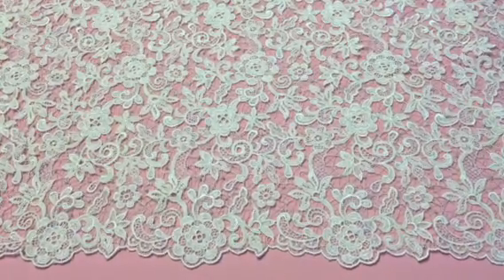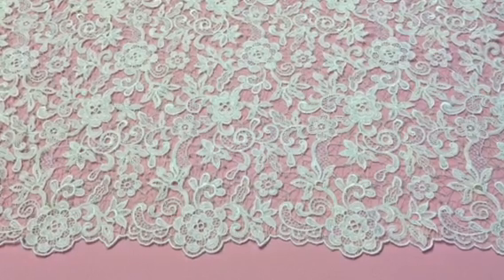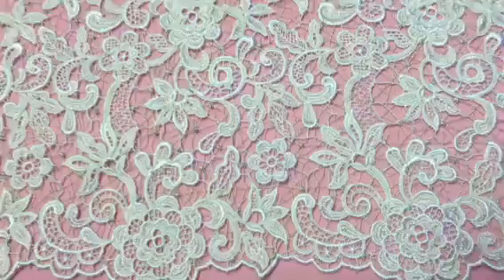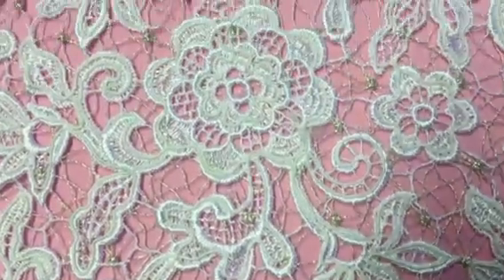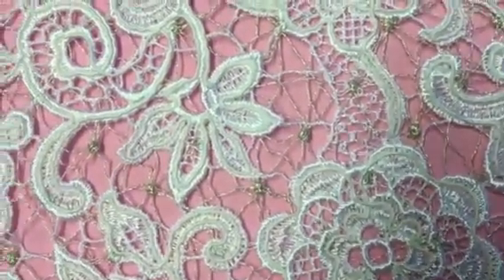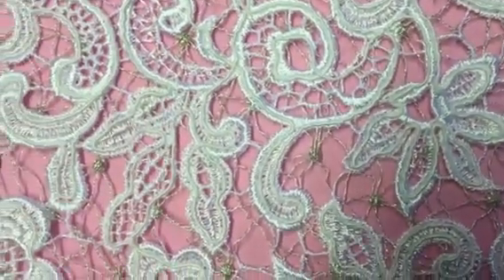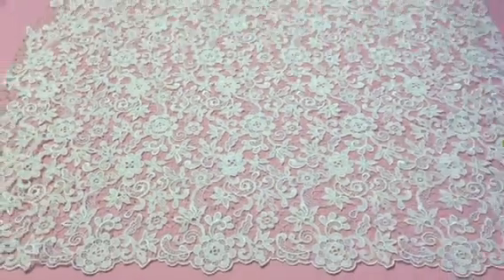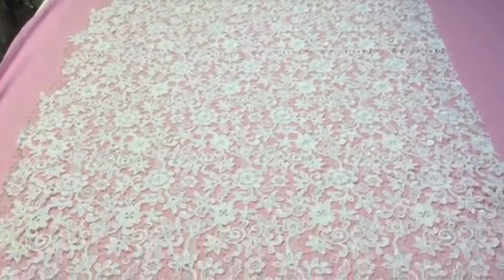White Guipure Lace - Lucy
A stunning white guipure lace fabric with a champagne thread adding to its beauty